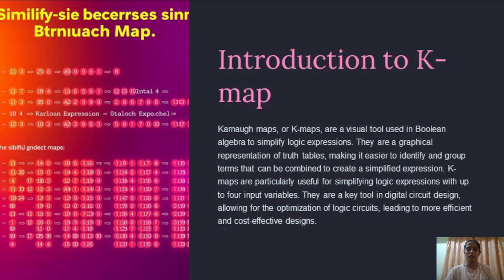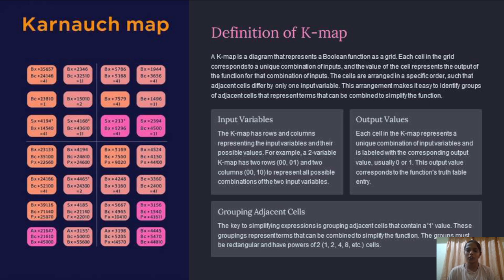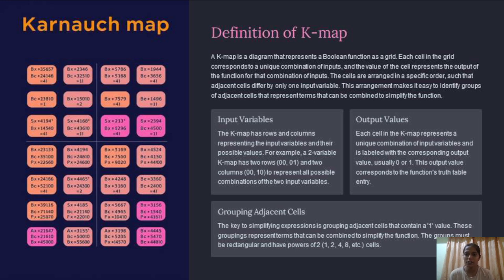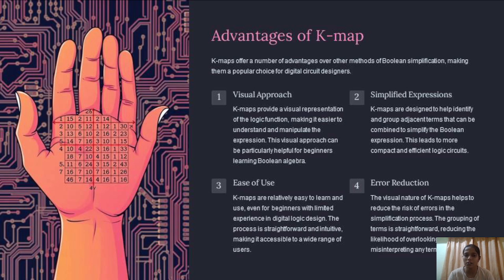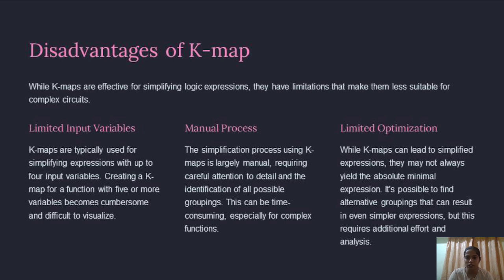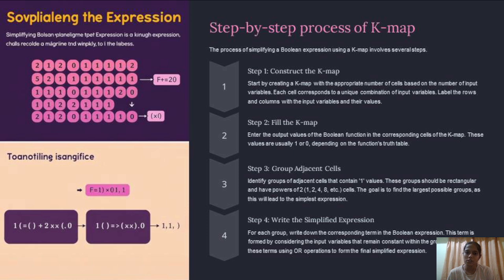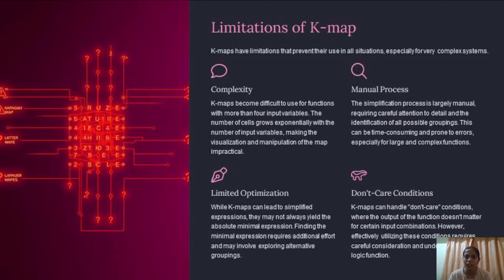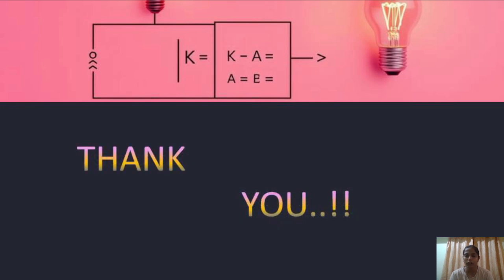Introduction to K-mapping | K -map | DDCO | Computer Organization | @ assignment